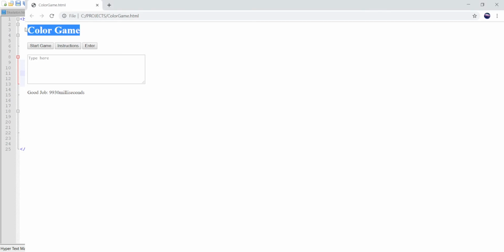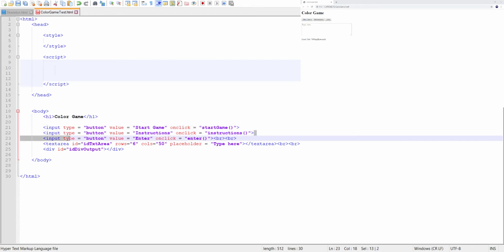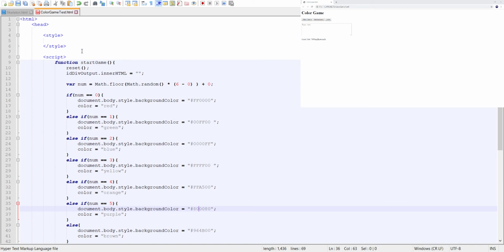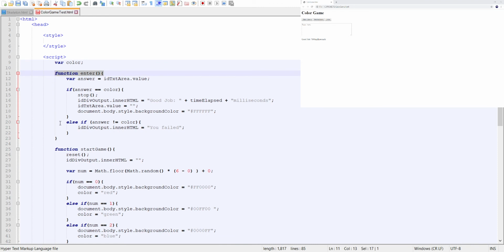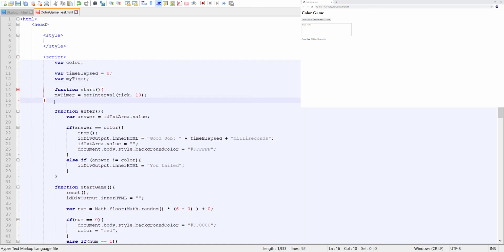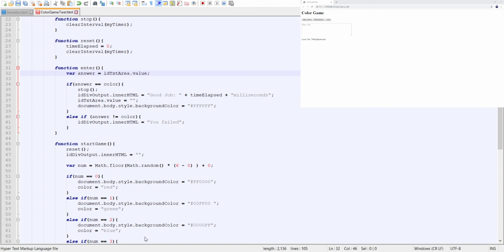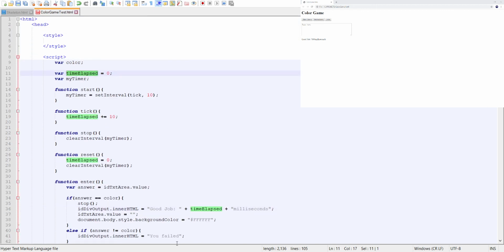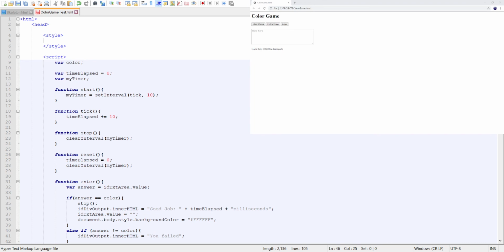How to make a simple color game using JavaScript and HTML.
Vishal teaches you how to build a basic color game using JavaScript and HTML.